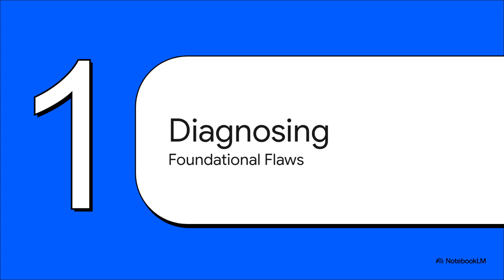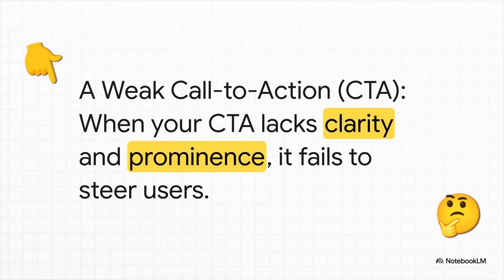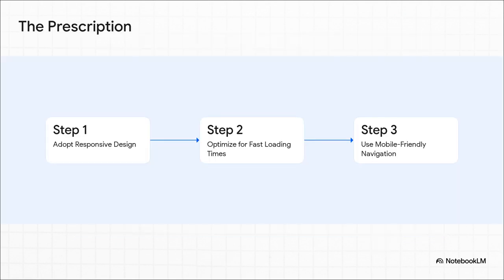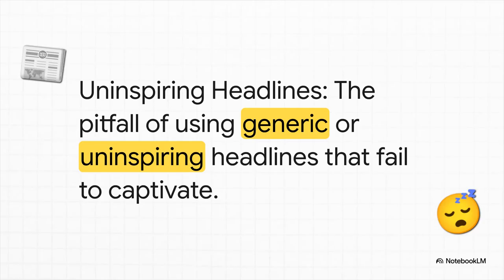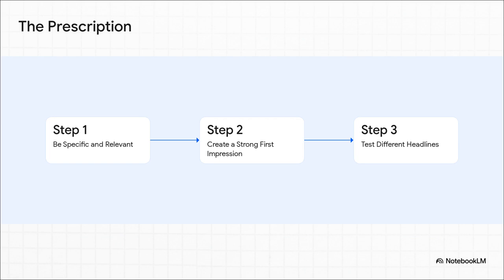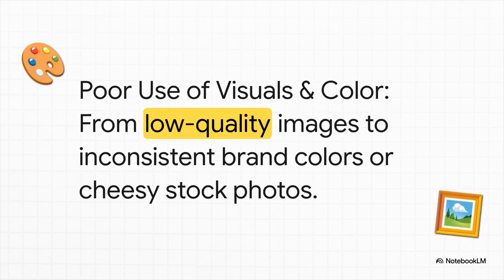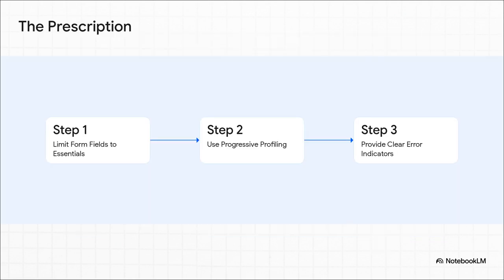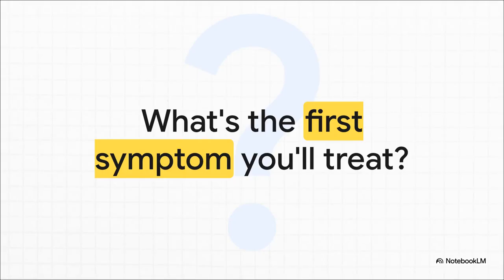Avoid These 8 Landing Page Mistakes That Kill Conversions | upGrowth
Your landing page is often the first—and only—chance to convert visitors. But common mistakes can silently destroy your conversions. In this video, we uncover the 8 biggest landing page mistakes and how to fix them with simple, proven strategies.

Read the full blog here:
👉 Avoid These 8 Biggest Landing Page Mistakes for Improved Conversions
 (replace with actual blog URL if published)